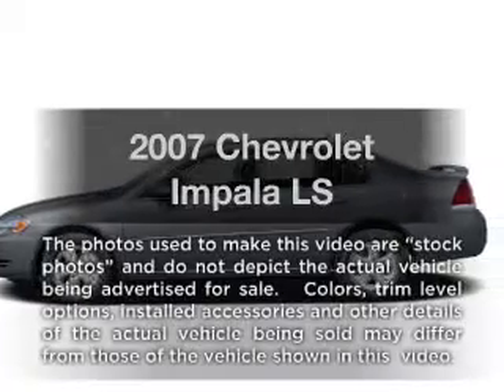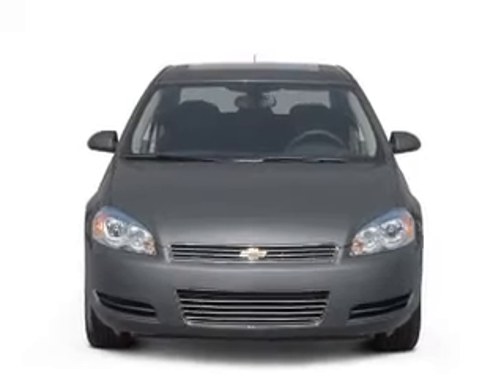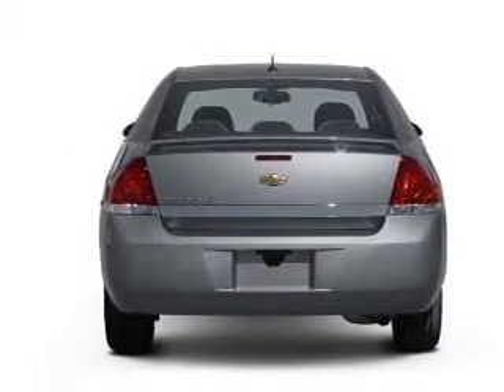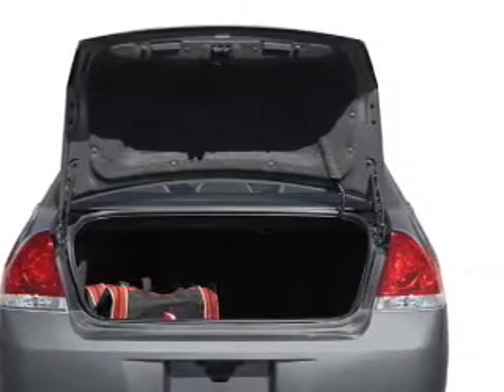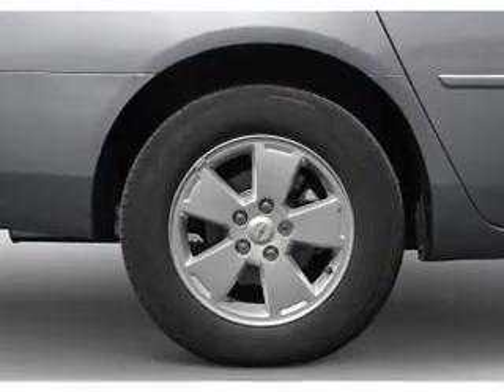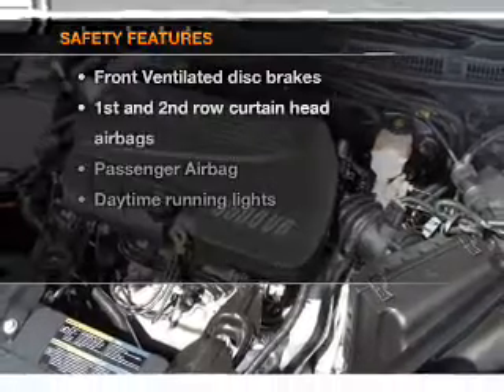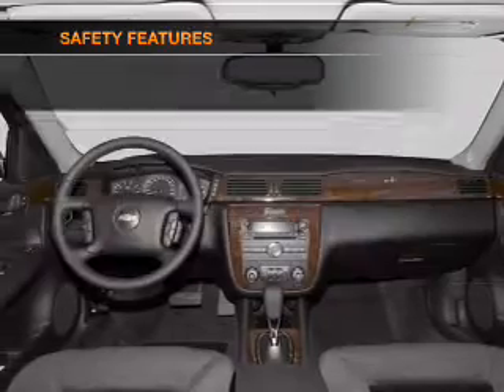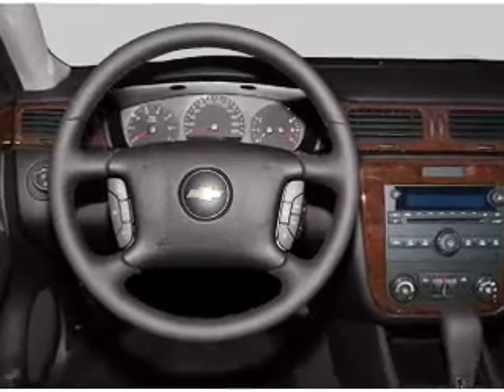2007 Chevrolet Impala - Arlington VA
Year: 2007
Make: Chevrolet
Model: Impala
Trim: LS
Engine: 3.5 liter 6 cylinder 12 valve
Transmission: 4-Speed Automatic
Color: Maroon
Mileage: 65920
Address:
1105 N Glebe Rd